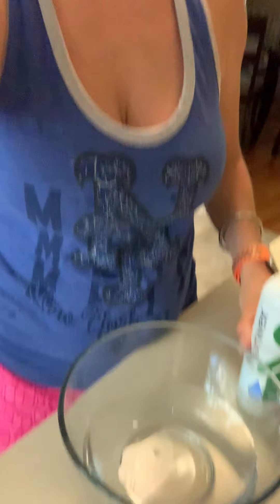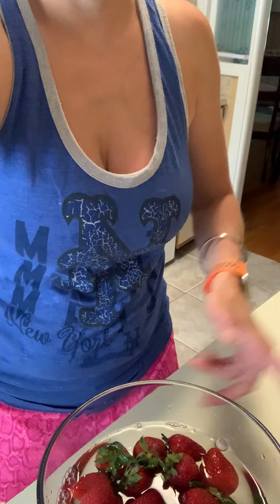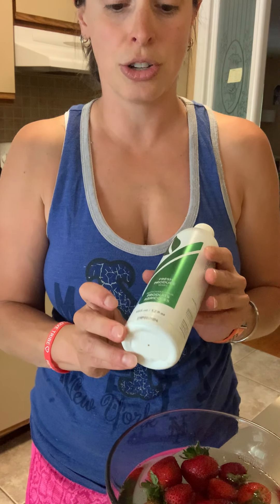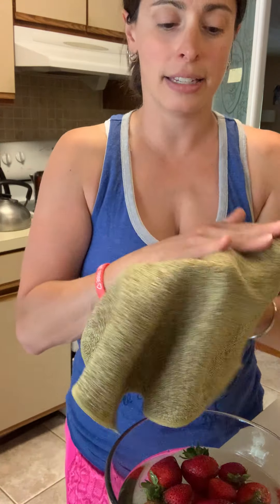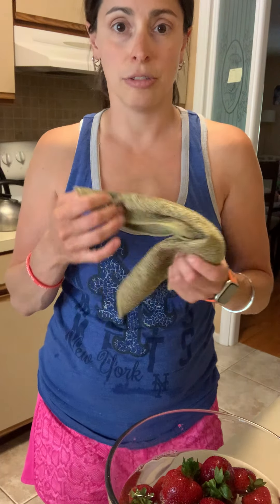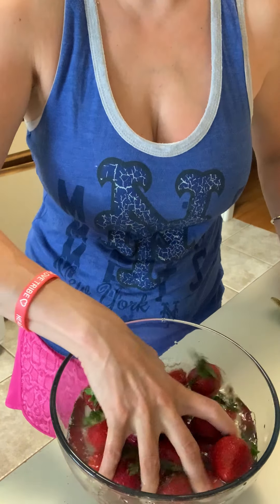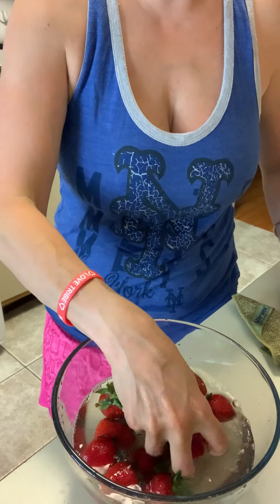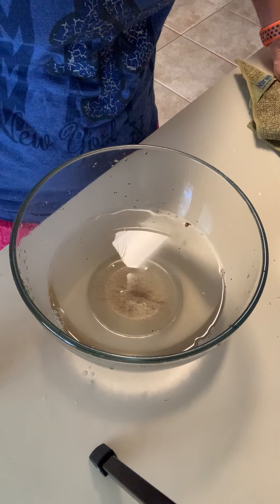Fresh produce wash